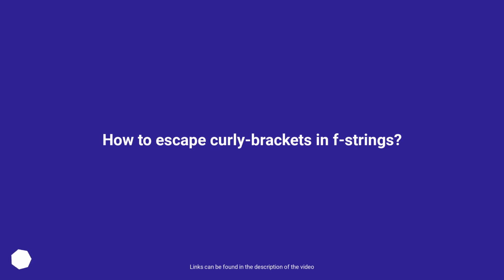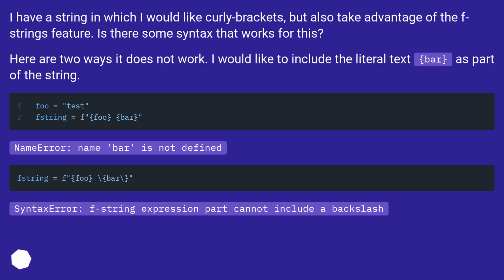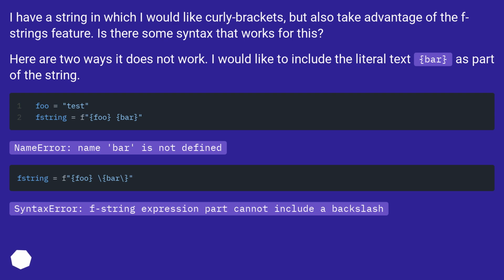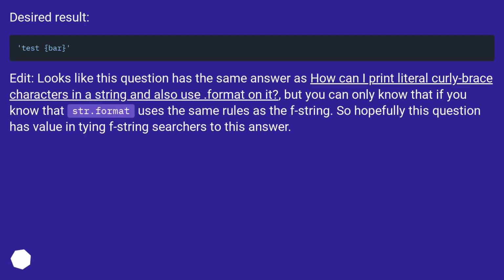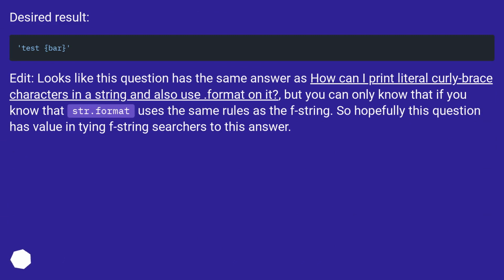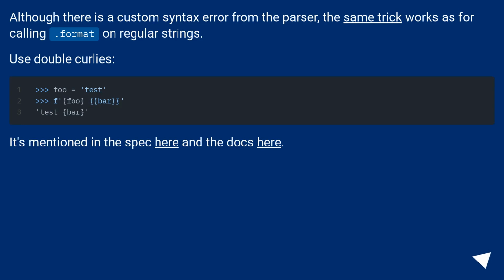How to escape curly-brackets in f-strings?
Chapters
00:00 Question
01:13 Accepted answer (Score 387)
01:38 Thank you

Question links:
[How can I print literal curly-brace characters in a string and also use .format on it?]